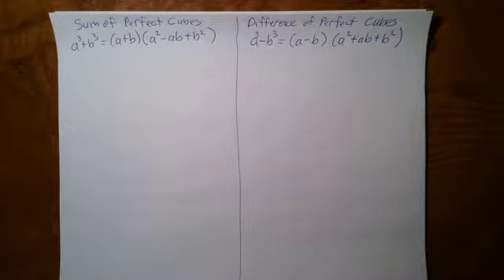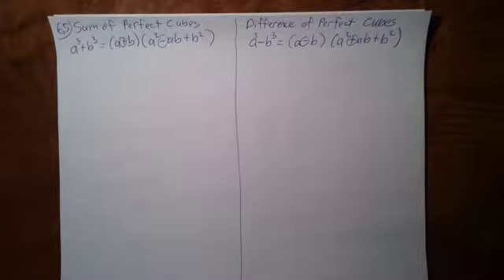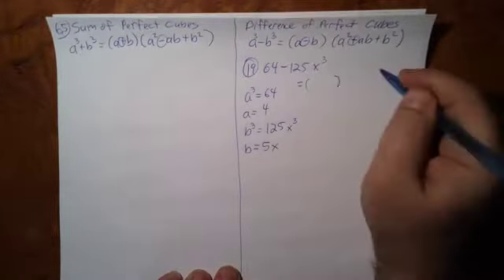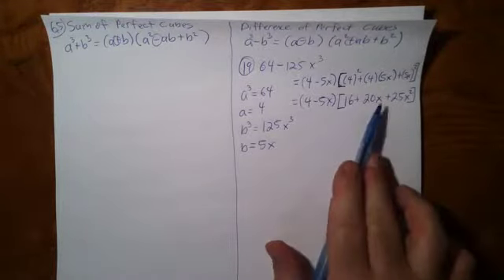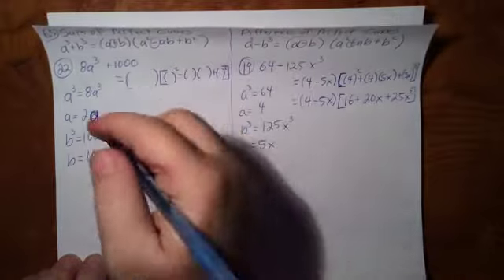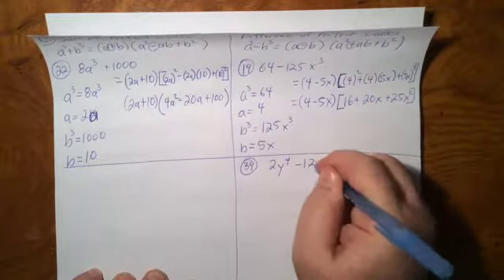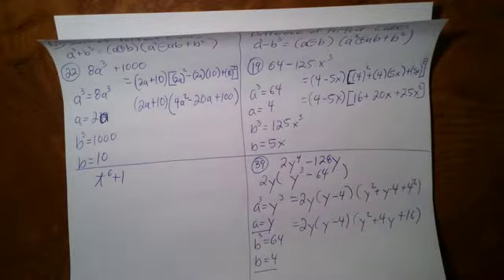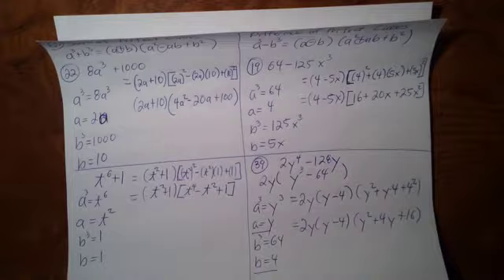Section 6 5 Sum and Difference of Perfect Cubes Factoring